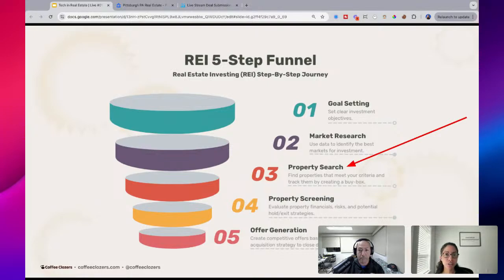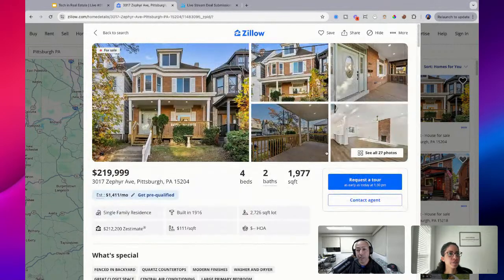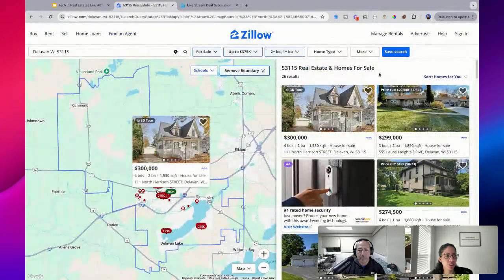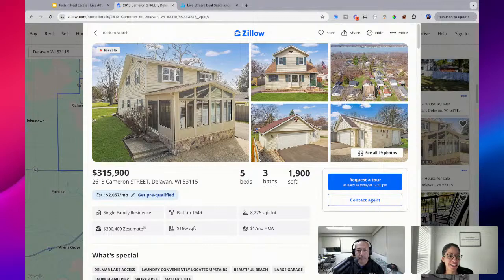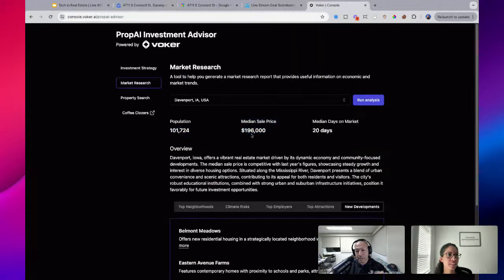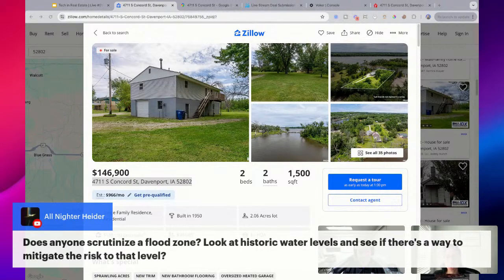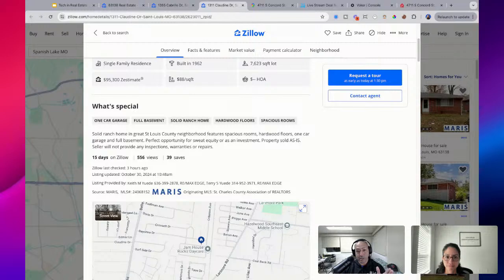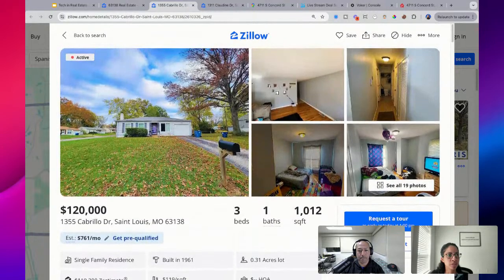#011 Speed Deal Analysis in Real Estate Live Q&A | Tech in Real Estate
Back by popular demand, Marc Oshiro returns to dive into real estate deal analysis—live! Join us as we break down real estate deals in under 5 minutes, covering key aspects like financials, value-add opportunities, potential risks, and smart hold and exit strategies.

Got a deal you want analyzed? Submit it beforehand using the link below, or join the live stream to get instant insights from Marc.

Don’t miss this chance to learn how to assess deals quickly and effectively!